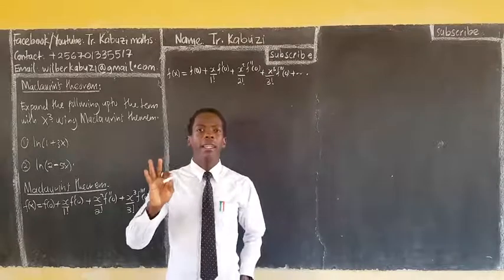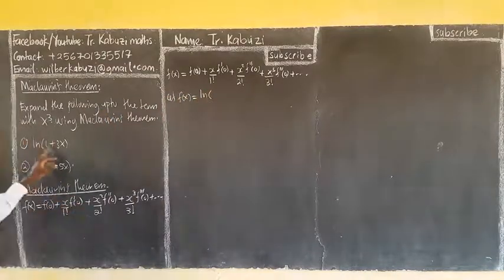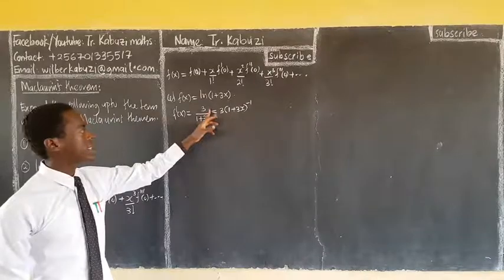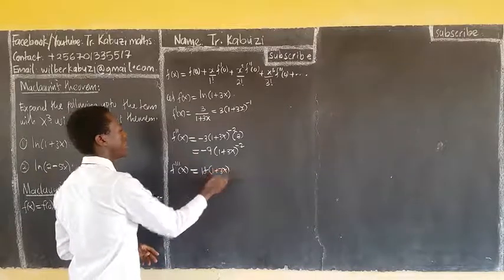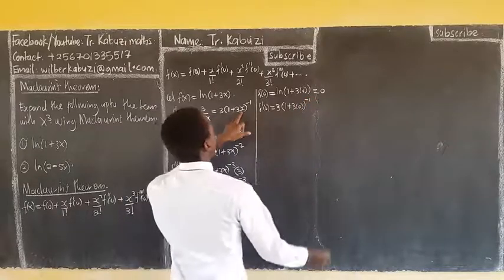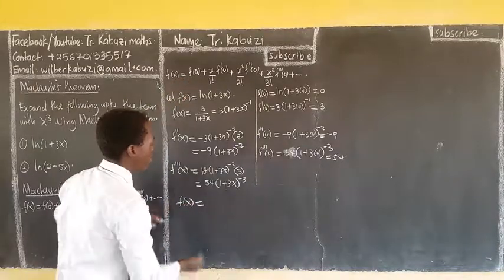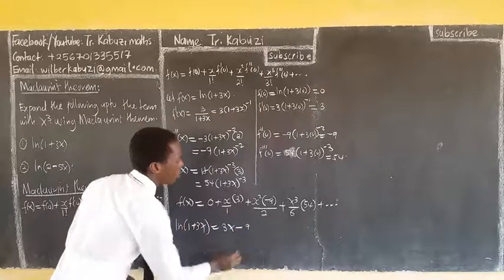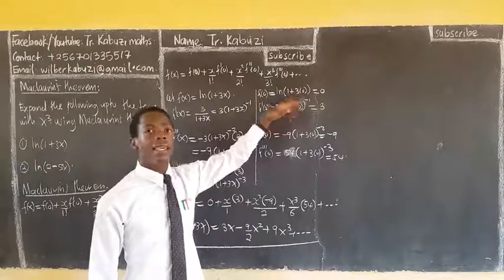maclaurins theorem:expand ln(1+3x)..........africastruggle.